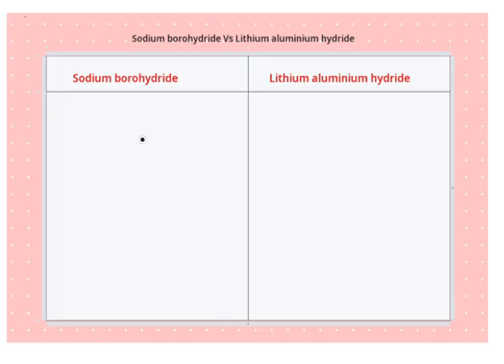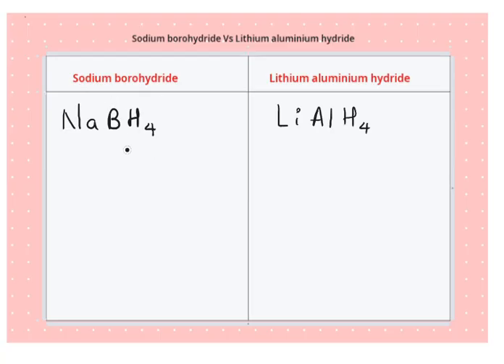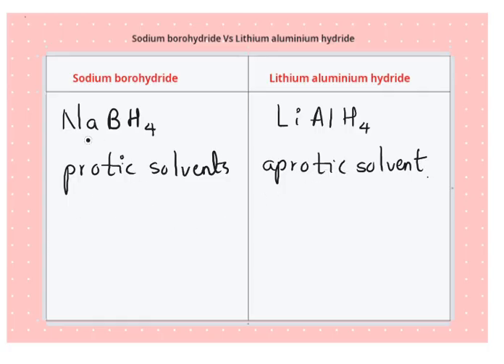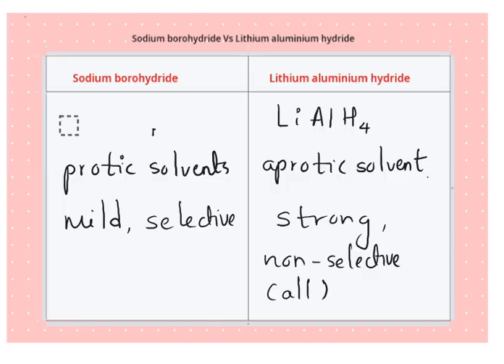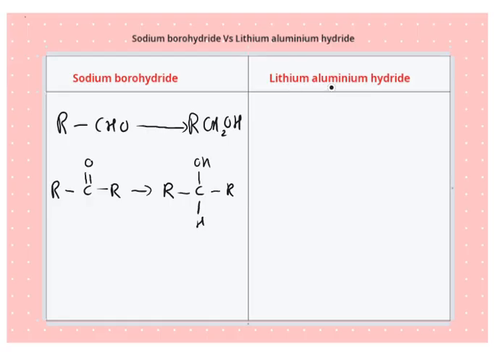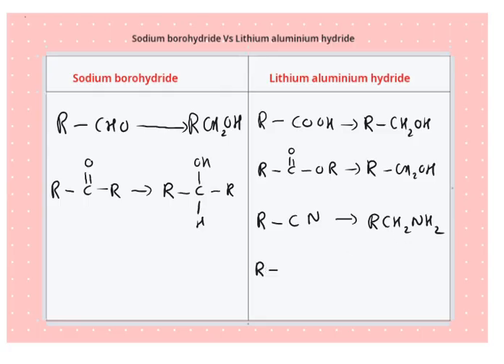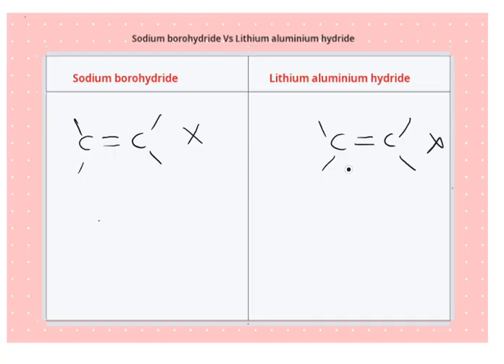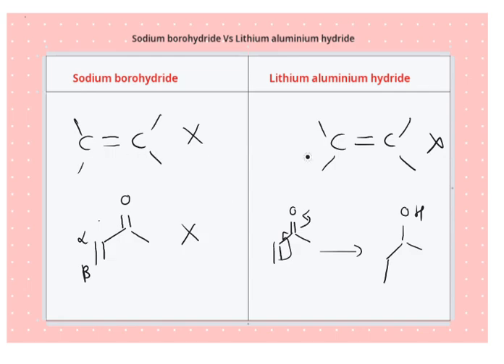Know your Reagents, LiAlH4 vs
Let’s compare two famous reducing agents in organic chemistry — LiAlH₄ and NaBH₄! 🧪
👉 LiAlH₄, or lithium aluminium hydride, is a powerful reducing agent.
It can reduce almost everything — aldehydes, ketones, esters, carboxylic acids, even amides and nitriles — all the way to alcohols!
But be careful — it reacts violently with water, so it’s always used in dry ether or THF. ⚠️

👉 On the other hand, NaBH₄, sodium borohydride, is milder and safer.
It only reduces aldehydes and ketones, and can even work in water or alcohol. 💧

So remember —
LiAlH₄ = Strong but reactive ⚡
NaBH₄ = Mild and selective 🎯

Two hydrides, two personalities — both essential in organic chemistry! 🔬🔥”